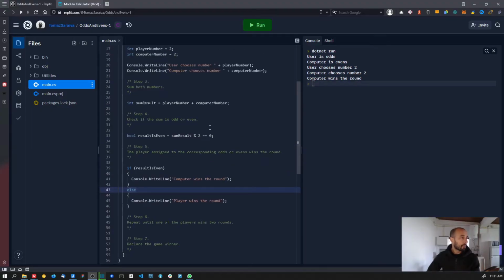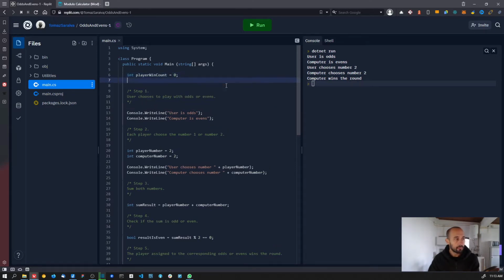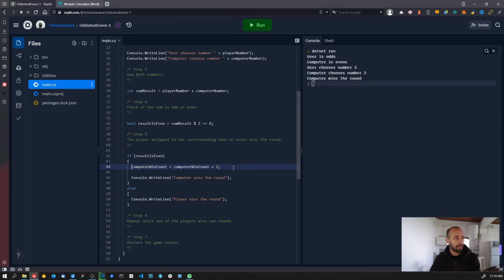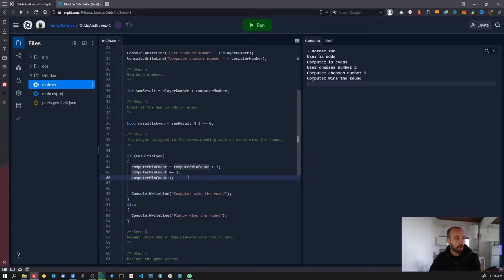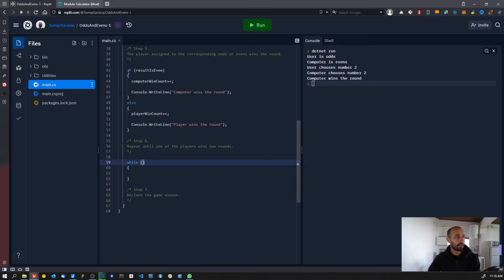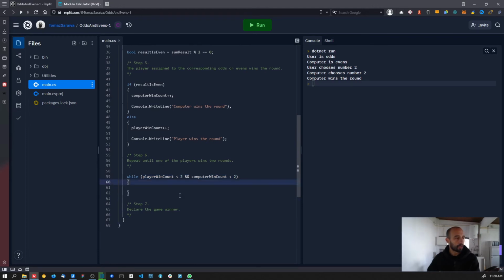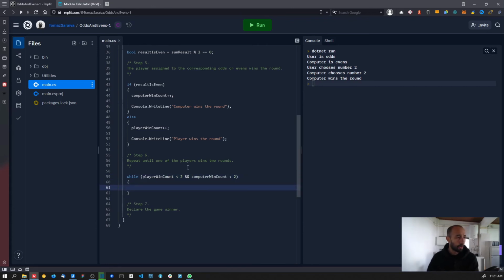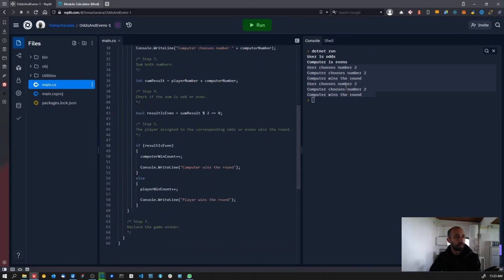C# - Learning the 'While' Statement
In this video of my c sharp tutorial for beginners on how to make an odds and evens console game in C#, we'll see how we can repeat statements by using the while Loop.

TIMESTAMPS
01:30 Declaring an integer variable in C#
02:30 How to increment a variable in c sharp
04:05 Using a compound statement
04:50 Using the increment operator
06:30 How to use the while statement in c#?
07:00 How the while loop works
08:00 Using the less than operator
08:40 How to use the AND operator?
09:50 How the OR operator works